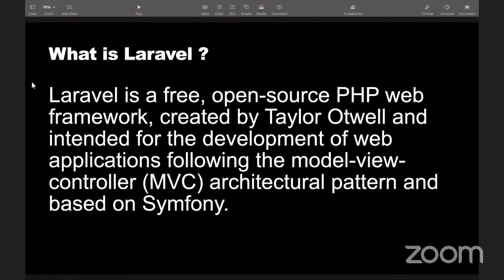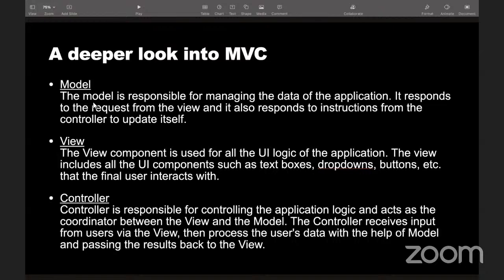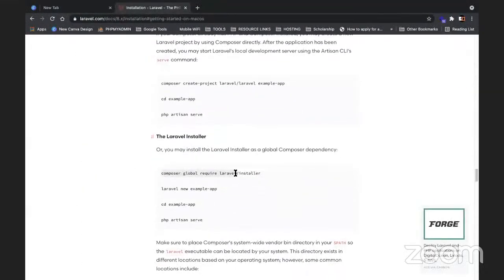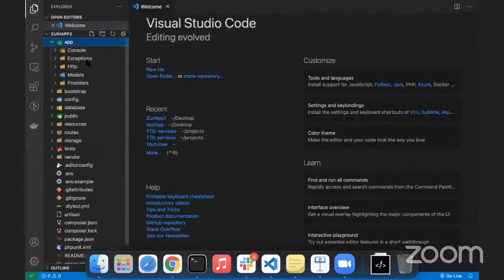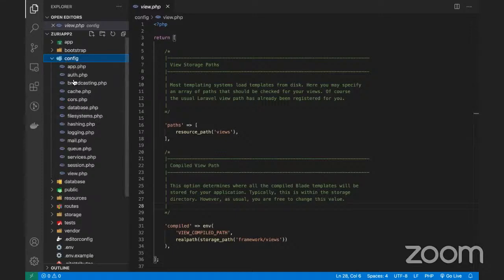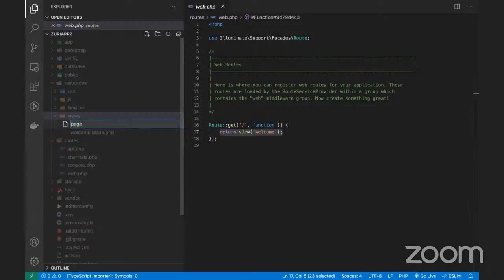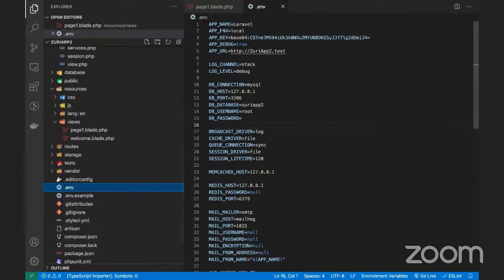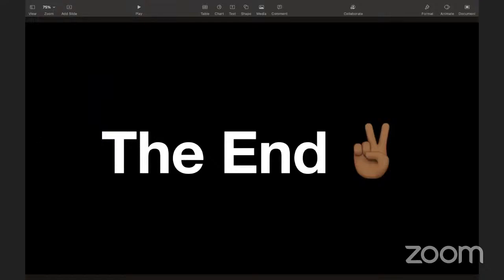PHP: Introduction to Laravel